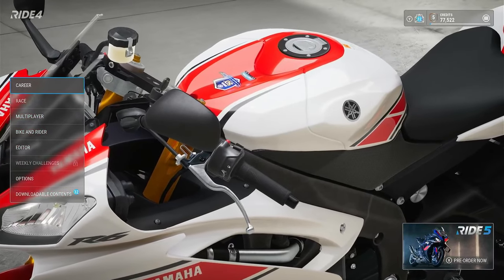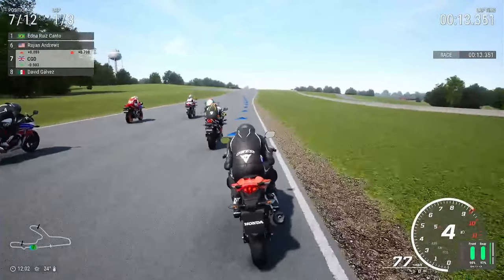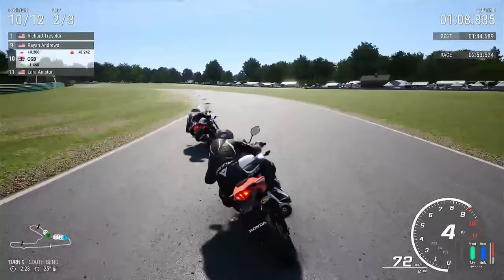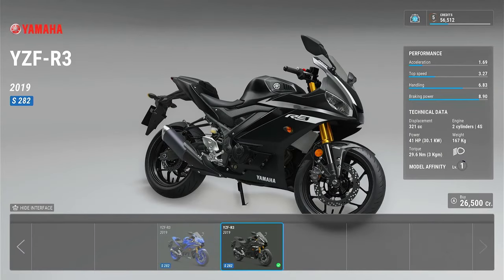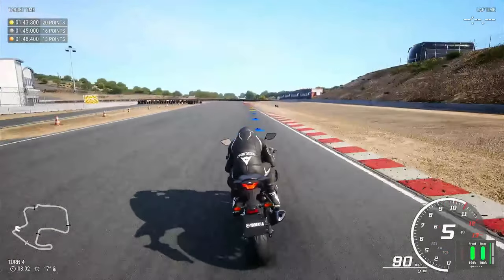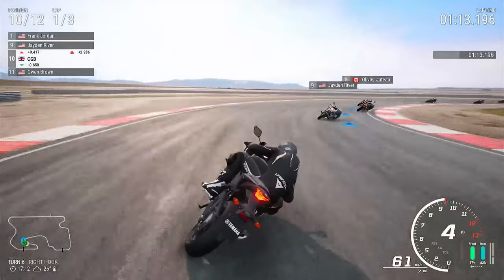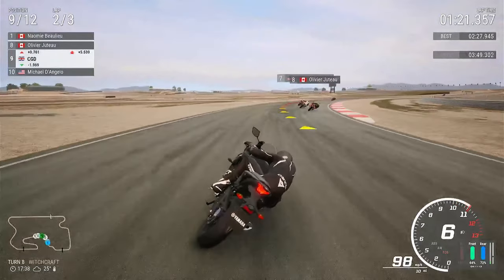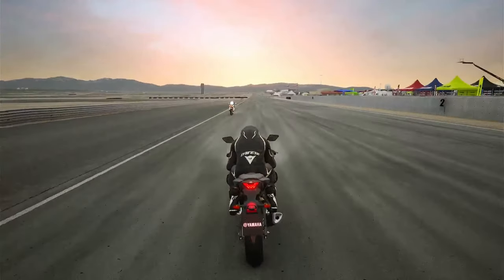This should be called " falling off " not | Ride 4 | Xbox Series X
Ride 4 offers a tonne of content for those who itching for a deep dive into an expansive career mode. Race all across the world by winning licenses to open up access into better and more advanced events. Gain affinity with various bikes and manufacturers on the way to becoming the greatest rider.

If you would like to join our awesome SIMULATION GAMERS DISCORD the SGD where we chat all things simulation and gaming , click this

CGD GAMES